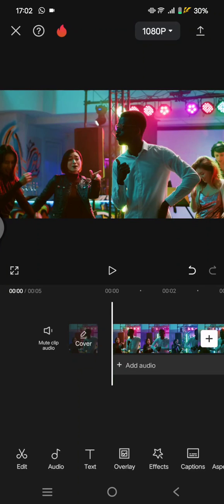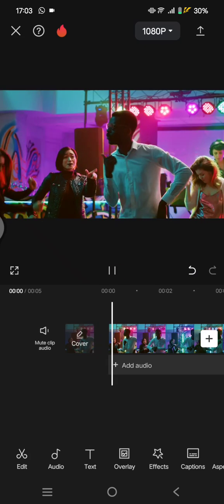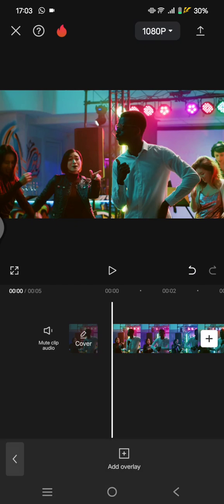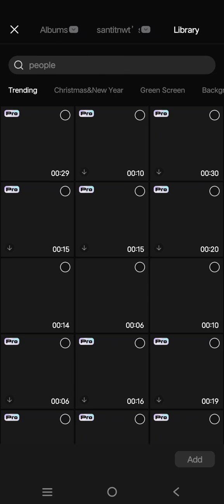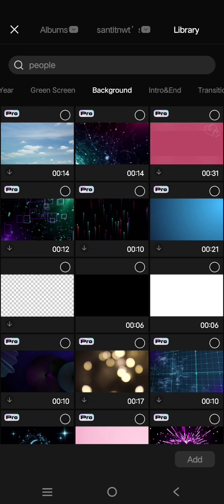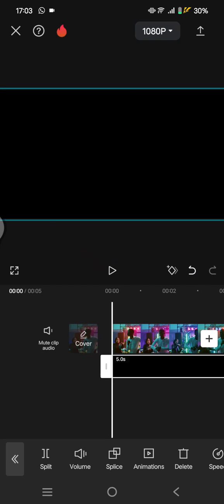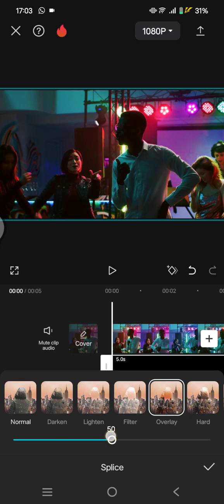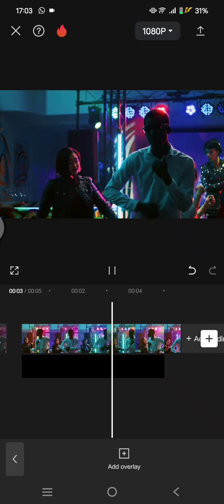✅ QUICKSTART:How to Add a Black Screen Overlay in CapCut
Learn how you can easily add a black screen overlay in CapCut